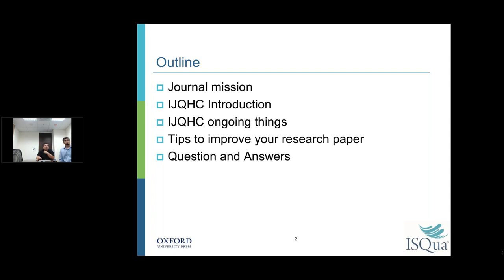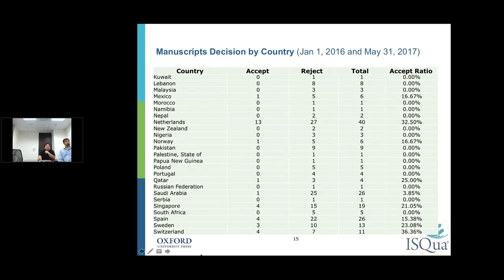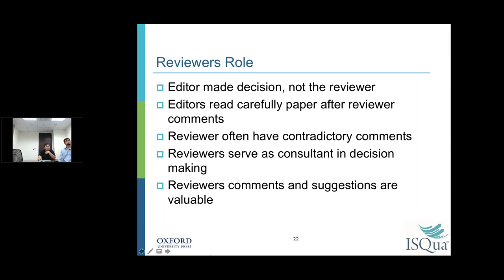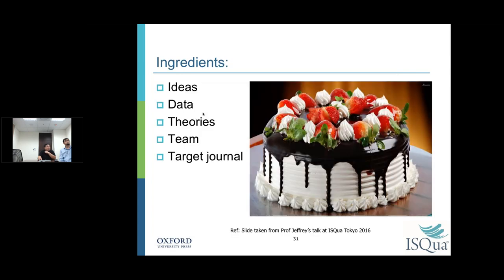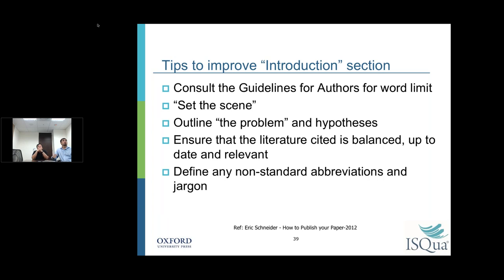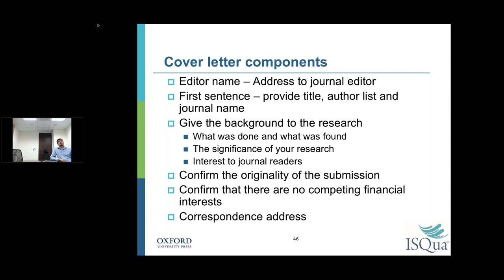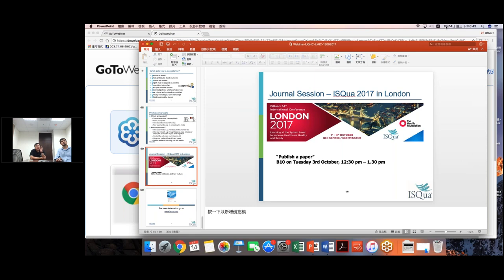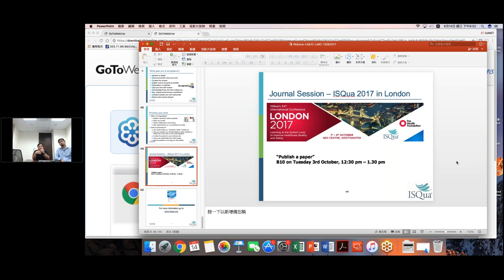Successfully publish your research in high quality journals with Prof Dr Yu Chuan Jack Li and Dr